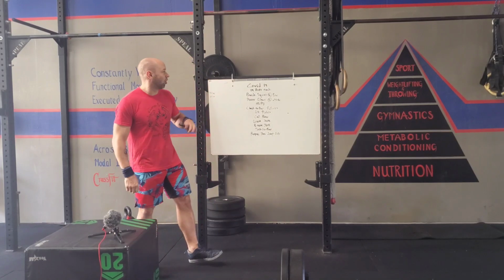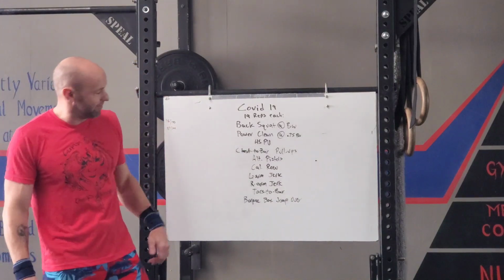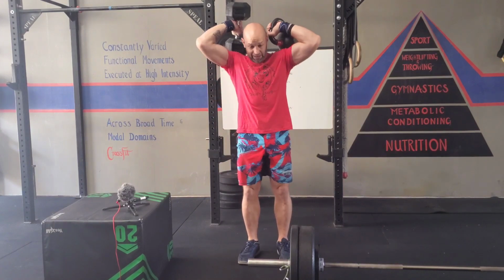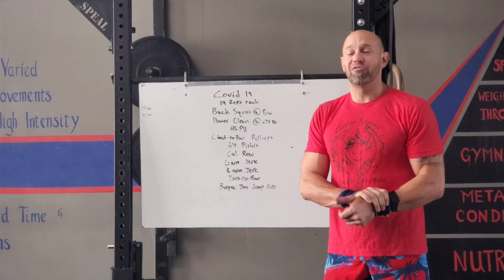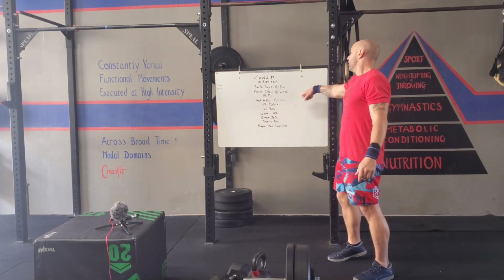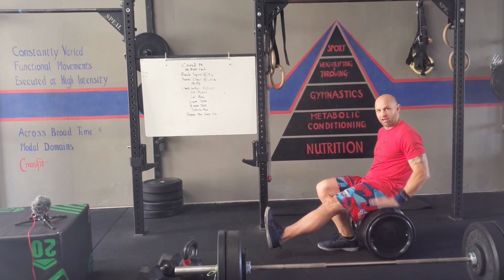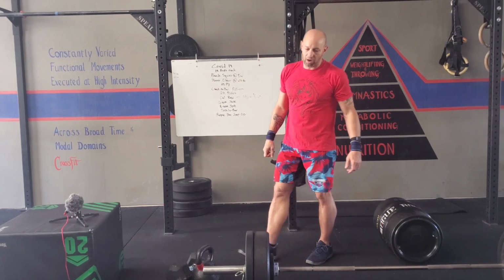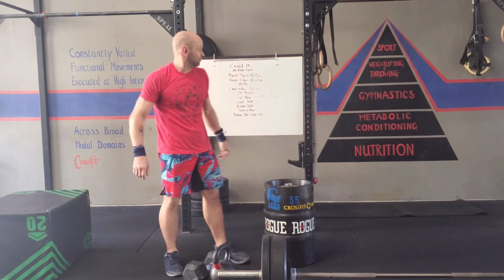breakdown on wod #19, cfwo quarantine wod, at home wod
"Covid 19"
19 reps each of:
Back squat @bw. use kb/db pack etc.
Power clean @.75bw. same scale as above
Handstand push ups. push up variation
Chest-2-bar pull up. ring/rope row
Alternating pistols...one leg squat to box
Calorie row. run 190m (1min)
Left-arm db jerk 50/35. use something
Right-arm db jerk
Toes-2-bar...dragon flags...sit ups
Burpee-over box jump...jump over odd object